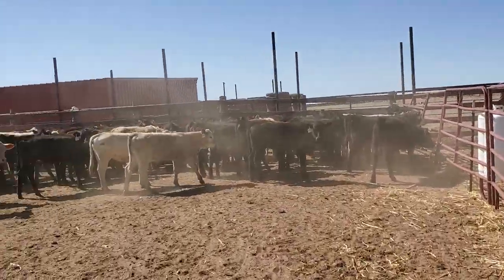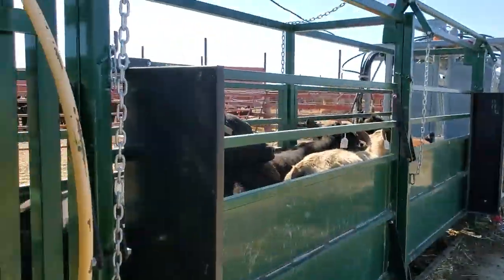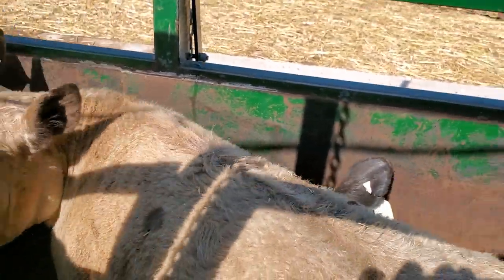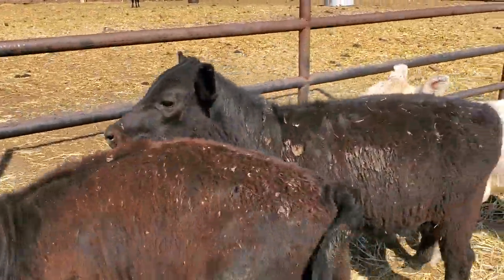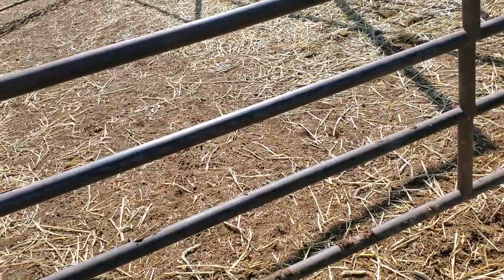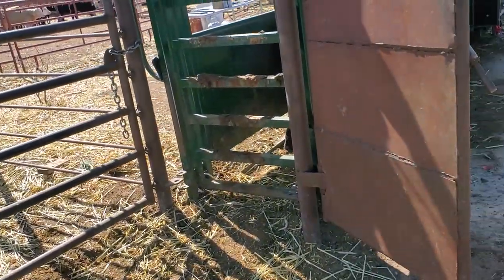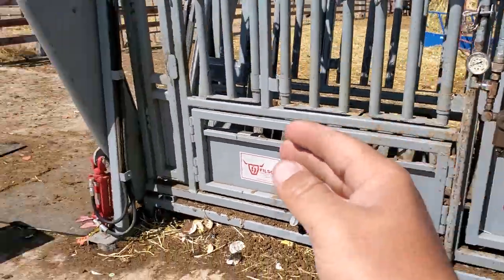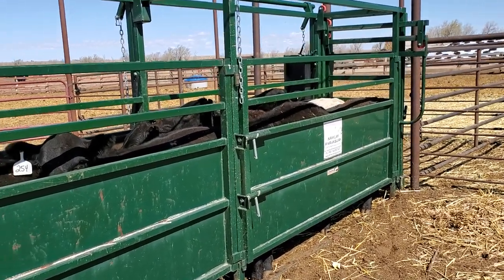Working calves using a budbox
Running some calves in to give them a round of draxxin. Cattle are shipped in calves, long haul, high risk